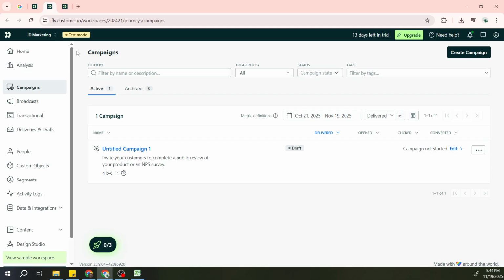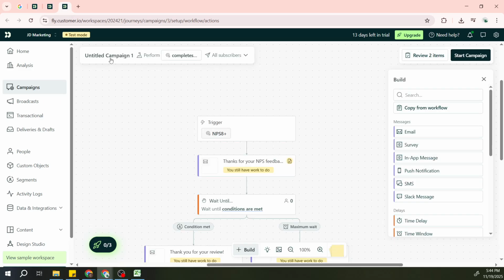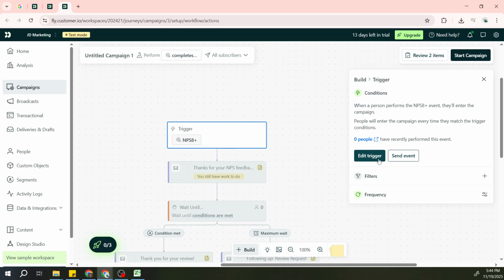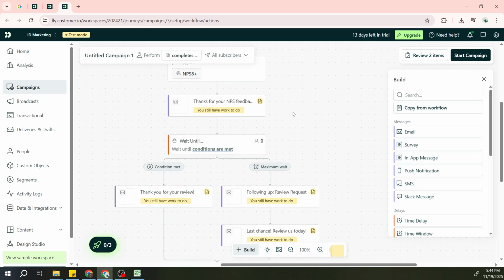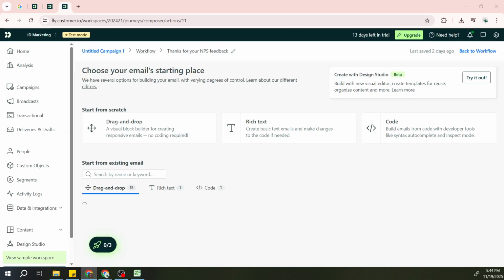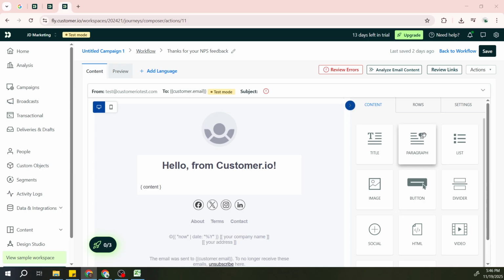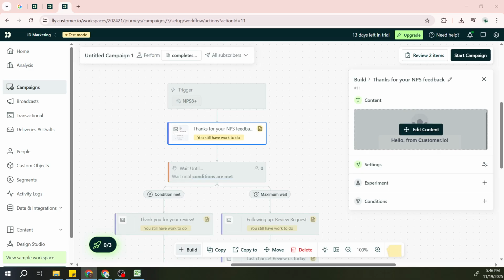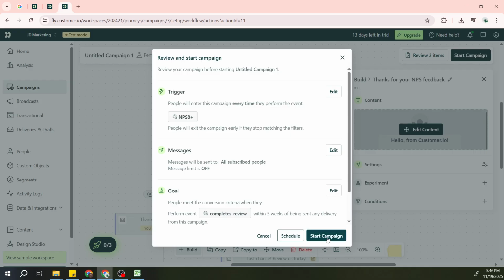How to Use Customer.io for Email Campaign [2026 Full Guide]